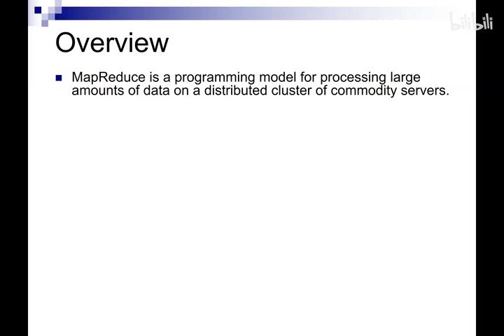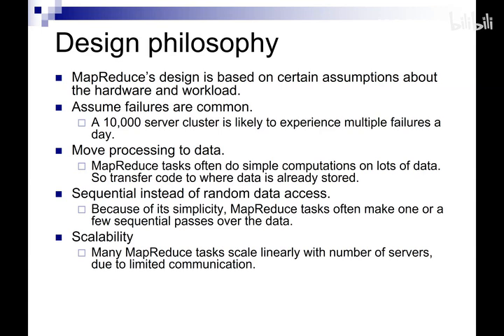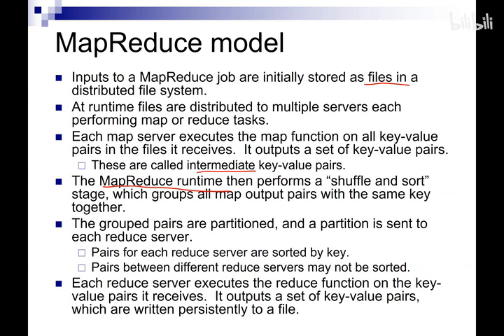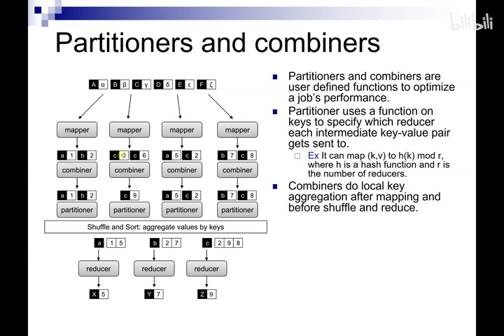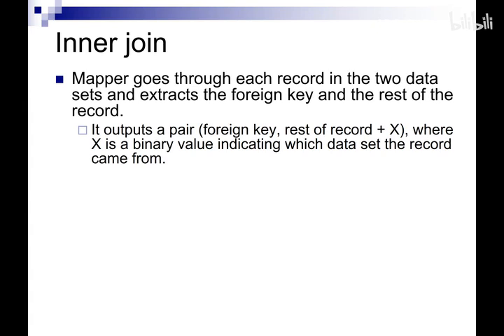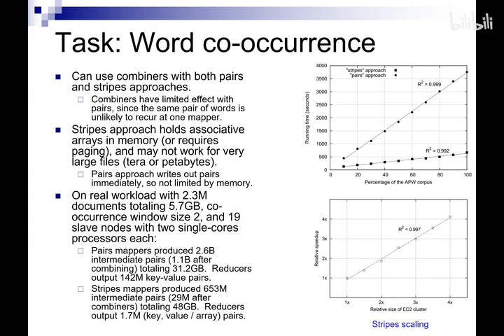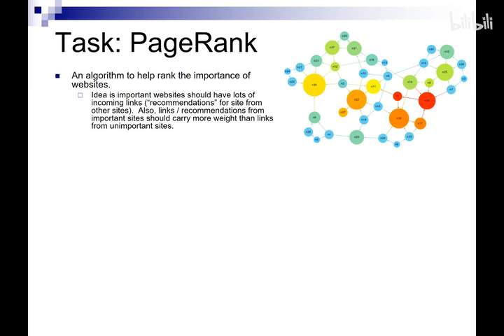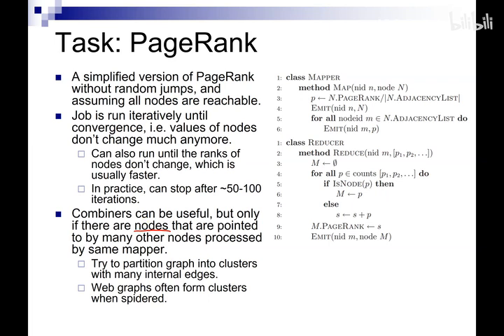29 29 Mapreduce 480P 清晰 AVC